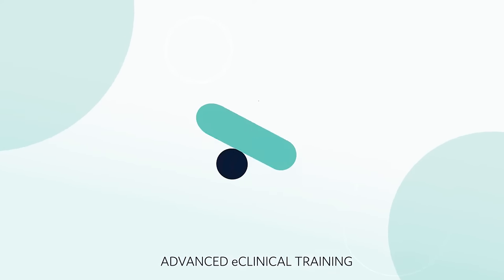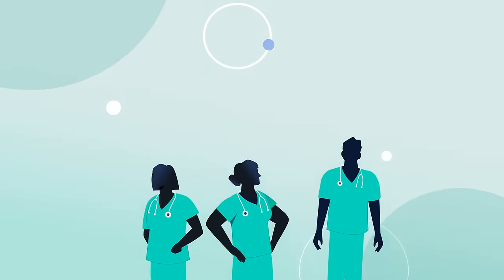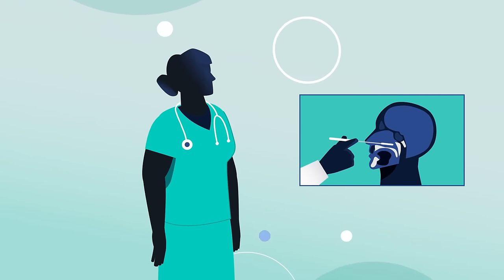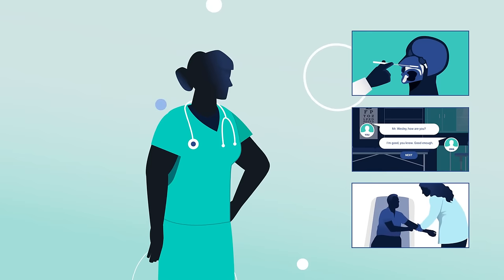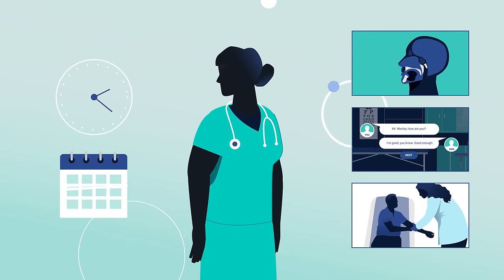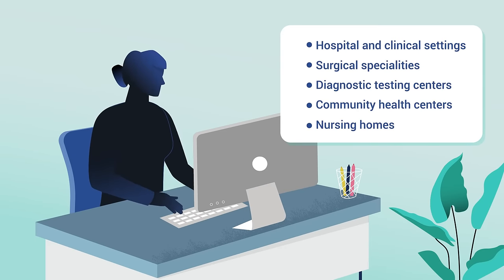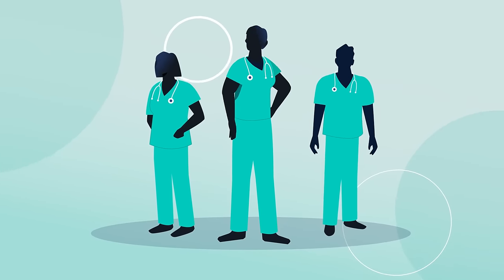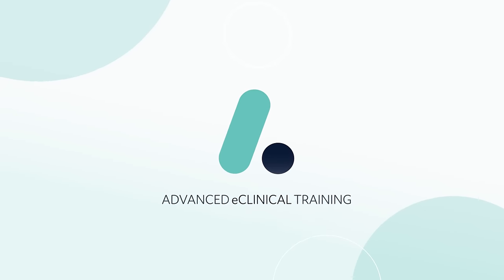Online Medical Assistant Certification Course (CCMA)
Nationally Accredited Medical Assistant (CCMA) Certification:

This online medical assistant certification (CCMA) program is an 8-week, self-paced course ideal for health science students seeking healthcare experience before starting/applying to medical, physician assistant (PA), or nursing school.

This program combines essential patient care and clinical skills into one expert curriculum. Upon completion of this program, students will be fully trained to function as an integral member of the medical team and to proficiently carry out clinical duties in a healthcare environment as a Certified Clinical Medical Assistant (CCMA).

Students will take the National Healthcareer Association (NHA) certification exam to obtain a nationally accredited certification as a Certified Clinical Medical Assistant (CCMA).

Mission: Innovative Training
Our mission is to drive the future of clinical training through innovation, accessibility, and educational excellence to develop dynamic, skillful and empowered students while fostering competent and compassionate future healthcare leaders.

Vision: Clinical Experience
By providing comprehensive clinical training and certification programs, pre-health students will acquire essential skills necessary to enter diverse fields of medicine as pre-health professionals and gain healthcare experience/patient care hours required for medical, PA, pharmacy, and nursing school.

Goal: Healthcare Leaders
We aim to prepare a new generation of healthcare leaders who will shape our world's future medical landscape. We strive to foster collaborative, evidence-based educational methods with immersive learning opportunities to equip learners with invaluable skills and resources necessary for long-term success in their professional healthcare journey.